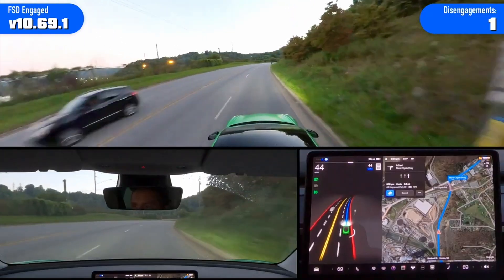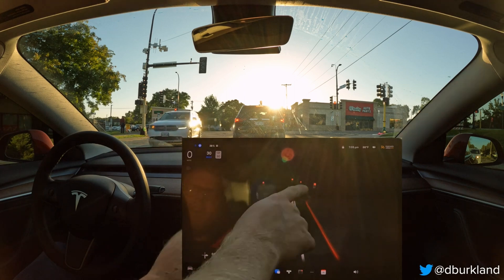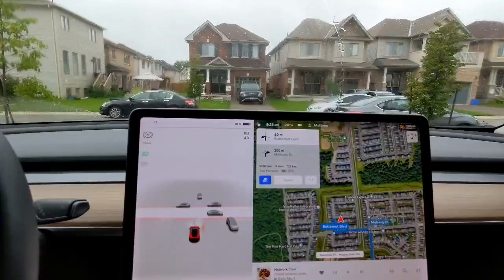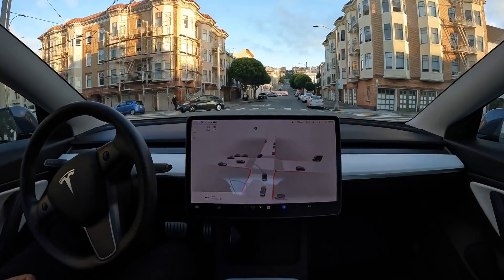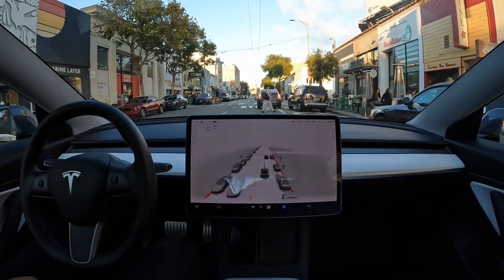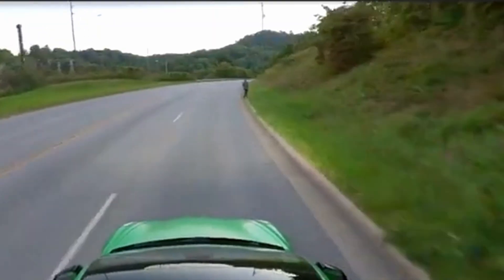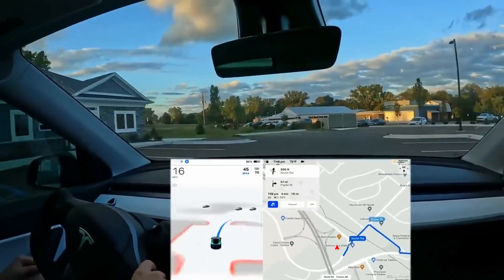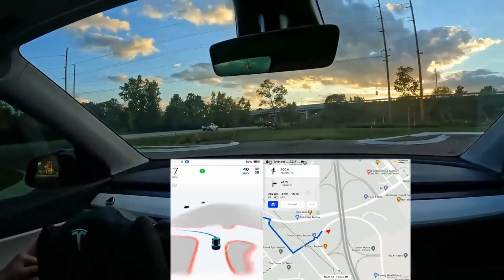Top 5 Most Amazing Tesla FSD 10.69.1 Maneuvers (Ep. 02)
From Tesla's latest 10.69.1 BETA release, we've compiled the top 5 craziest maneuvers for our 2nd installment of a Full Self-Driving Highlight Reel.